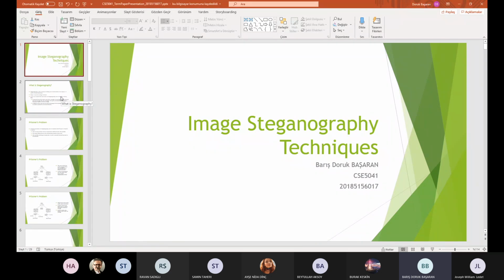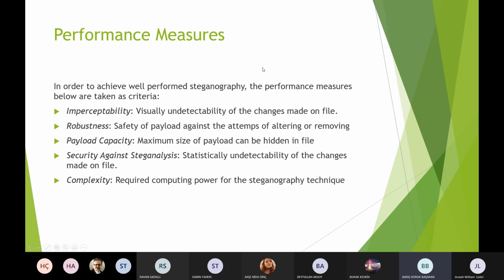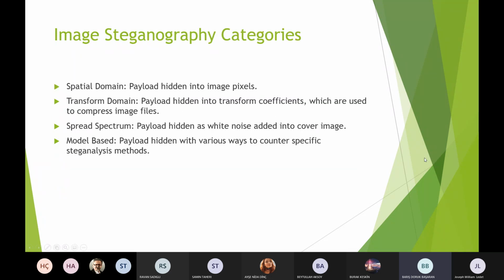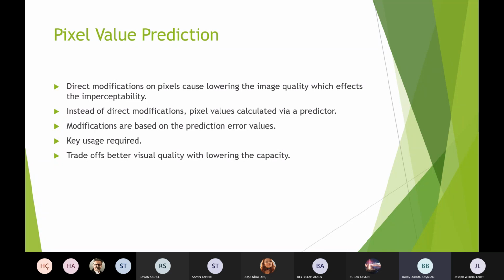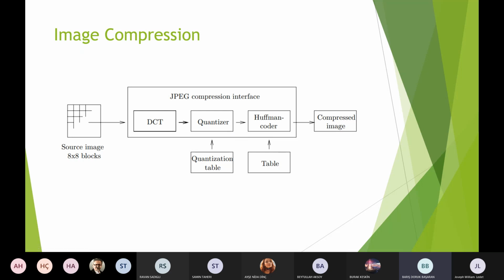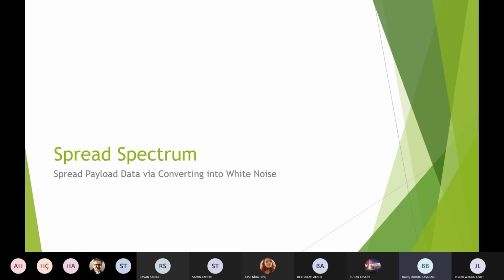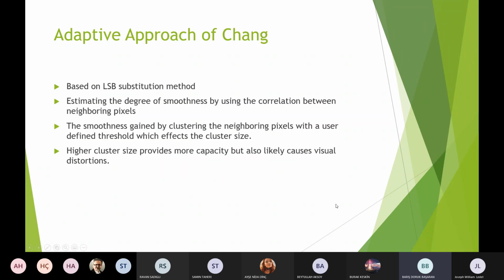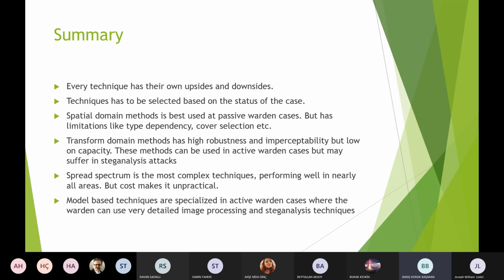CSE 313 - 2021-01-08 - Presentation 1 - General Overview of Image Steganography Techniques